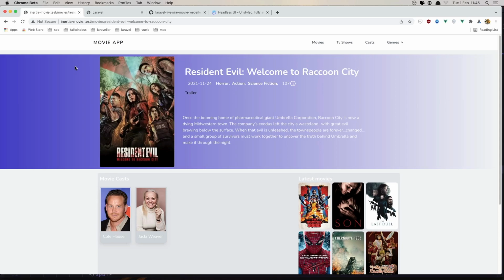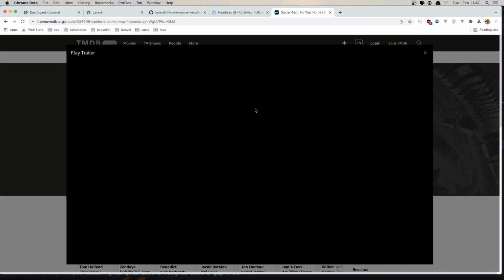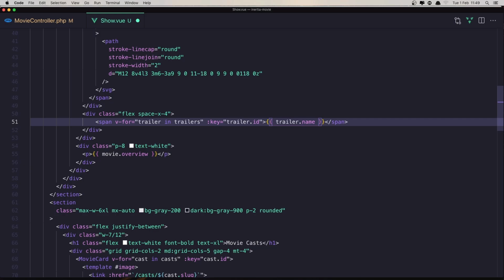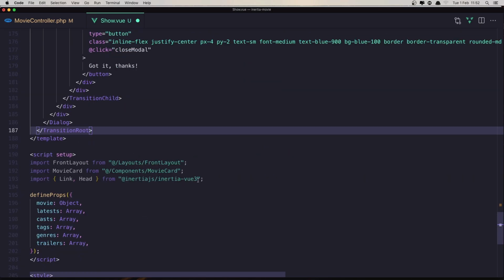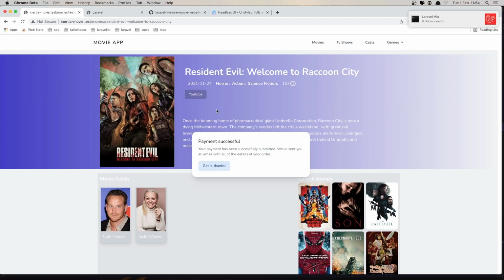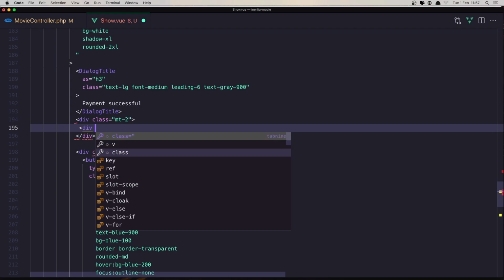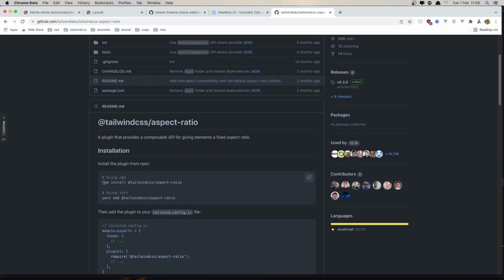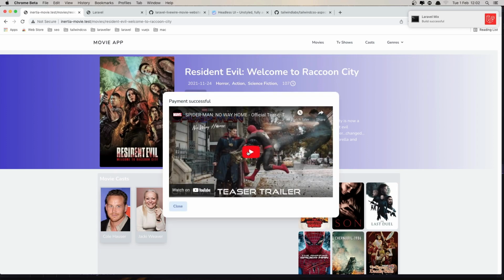#11 Laravel Inertia Movie App | Trailer Movie Modal | Laravel Tutorial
In this video, we are going to create a movie trailer modal.
Laravel Attach